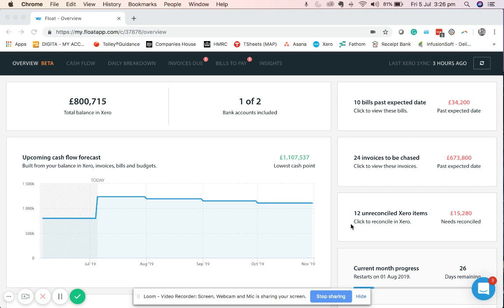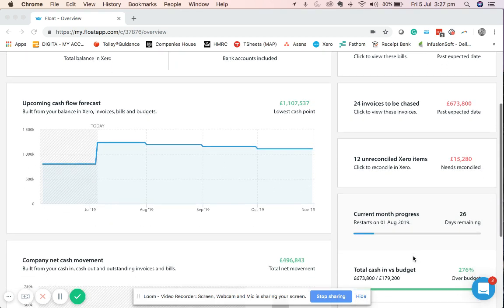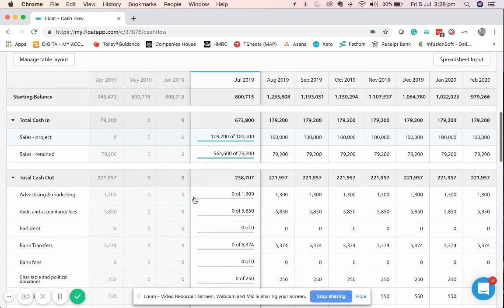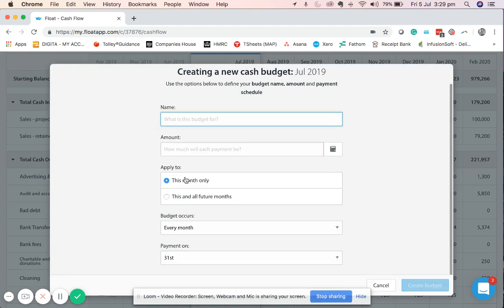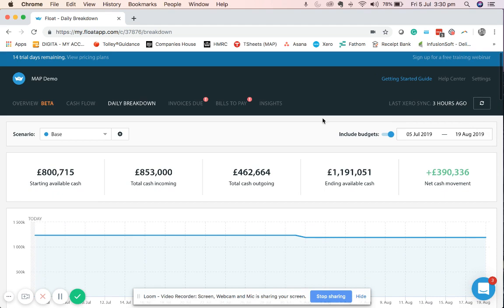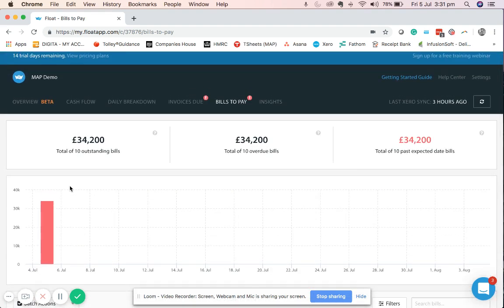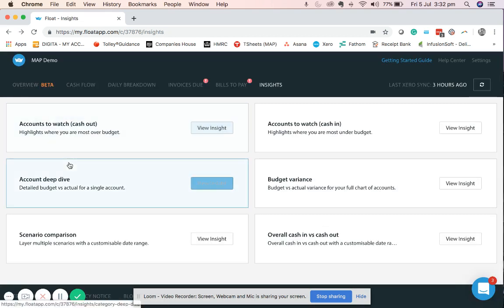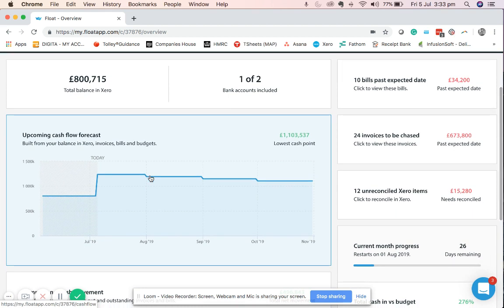Float - How To Get FULL Visibility of Your Cash Flow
Get a real-time view of your numbers and make more confident decisions about the future of your business.